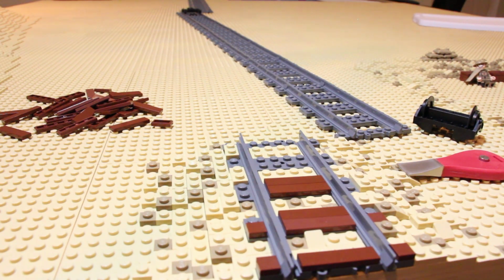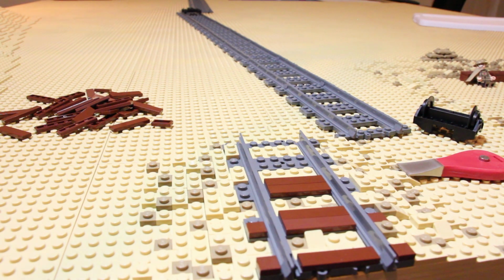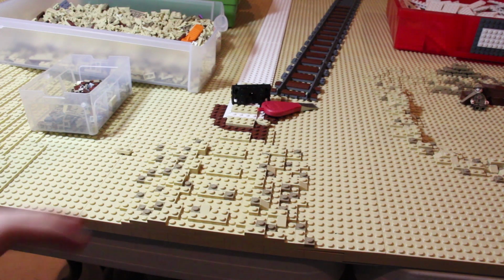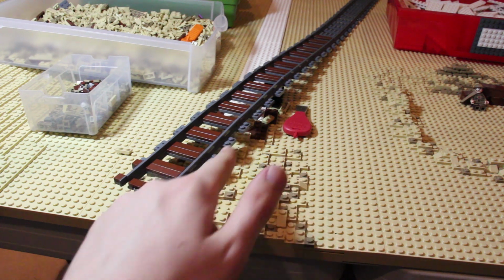LEGO Battlefield 1: Building The Battle of the Sinai Desert: EP10 WW1 Anti Tank Grenade, Giveaway!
Every Sunday Morning a new episode will go up on this channel!

Thanks!

98024

search_query=x39&x=0&y=0

Nobody cares.
Frequently Asked Questions (FAQ):

A: Hopefully I will be vending!

A: I hope so!

Q: Do I make my Ultimate Craftsmen tools?
A: Yes I do they are made in the USA!

~Payton